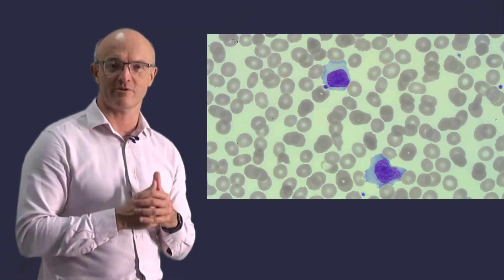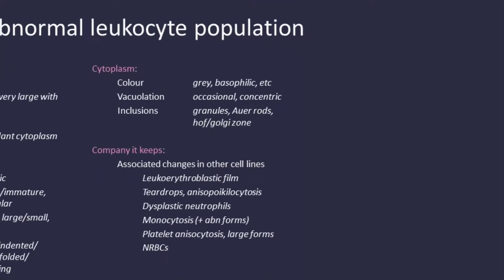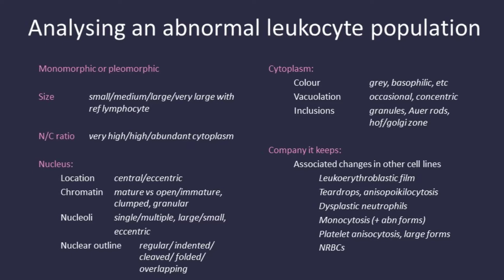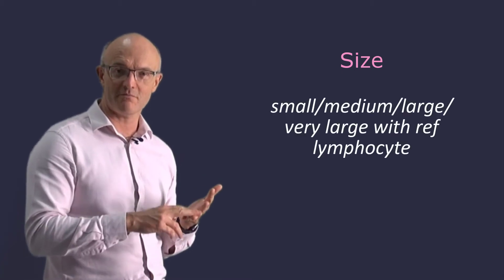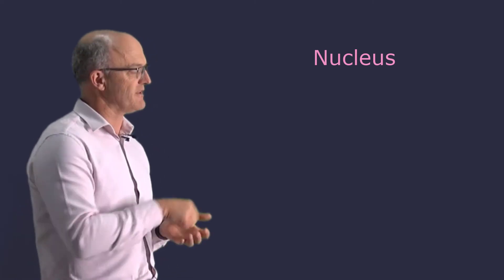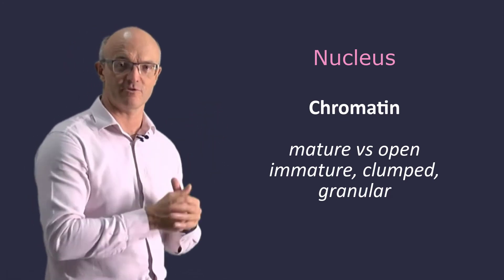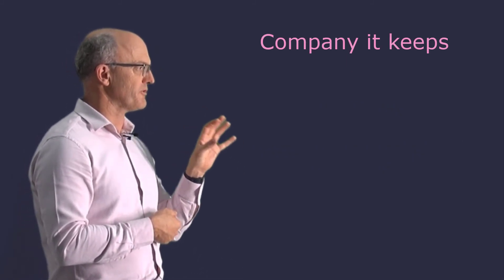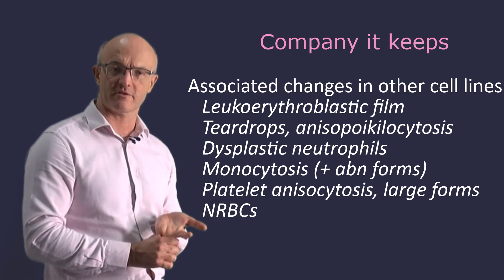How can you tell if white cells look abnormal?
We describe a method for analysing abnormal leukocytes